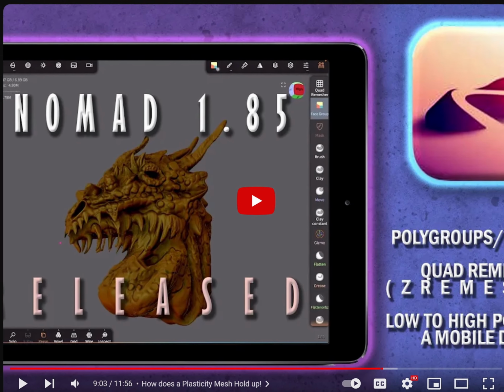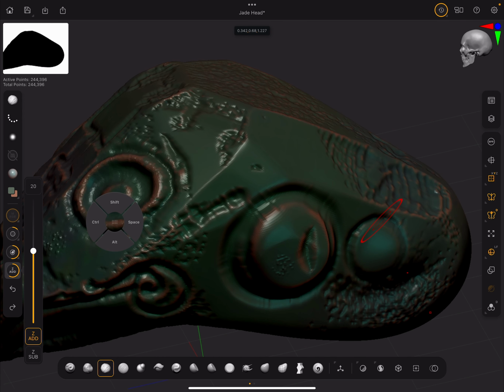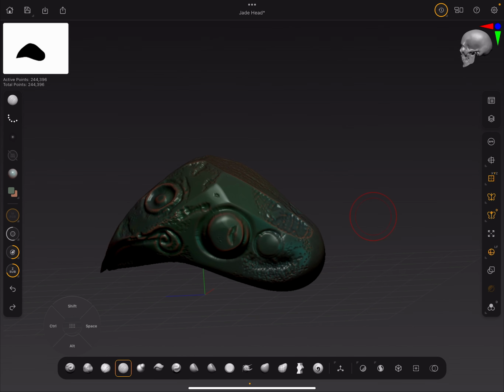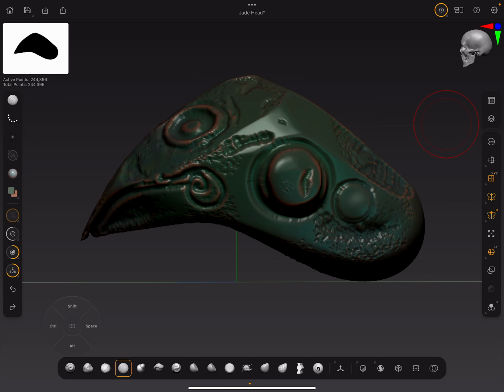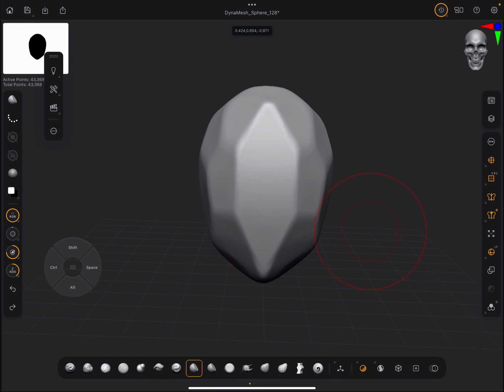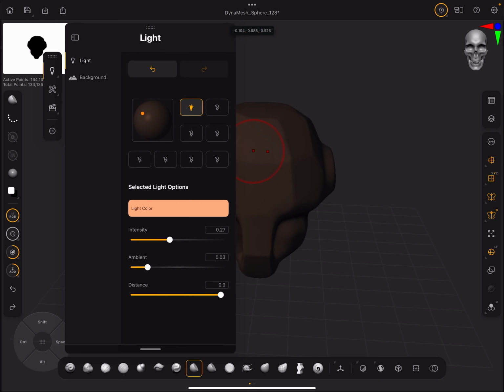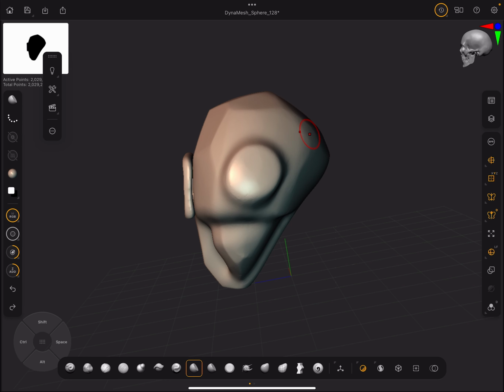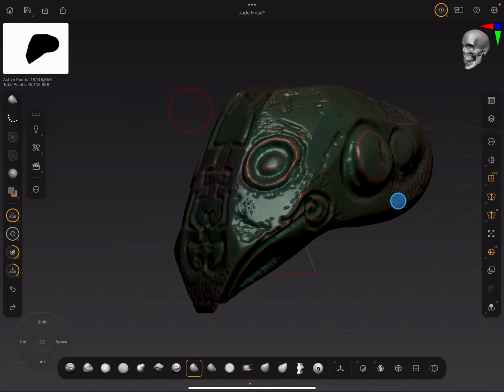WAS I WRONG? Z-BRUSH for IPAD | Pricing, Features, Performance!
Checking Out The Latest Ipad Release of Zbrush, and lets say I am suprised!

💰 Buy my Plugins and Resources:
Takerefuge3d (Cut out The Middle man) :